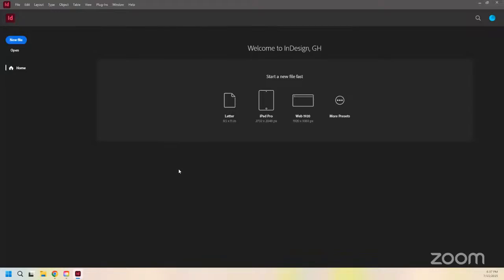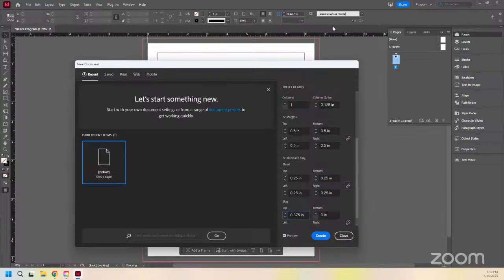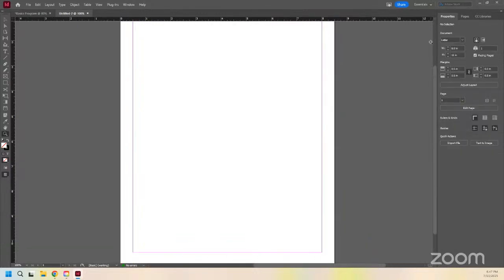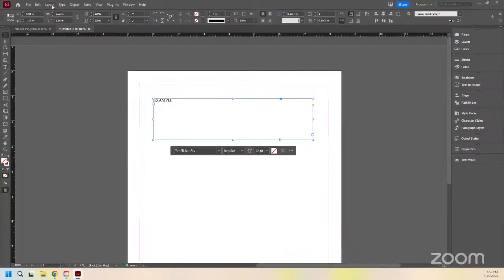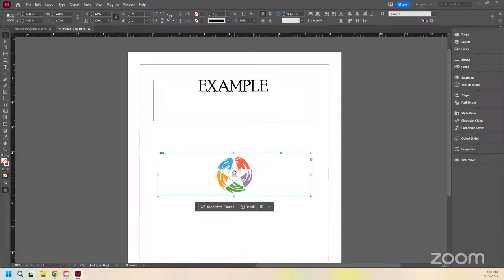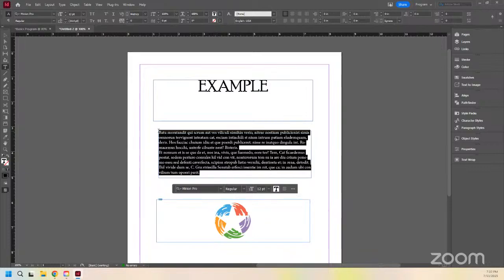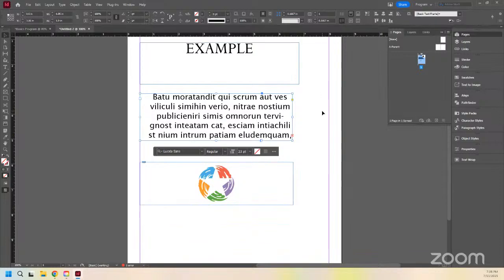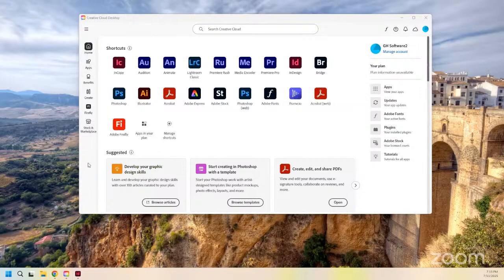InDesign Basics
Learn how to set-up documents, navigate the workspace, panels, place images and more in InDesign.